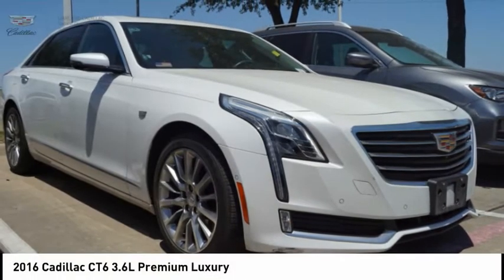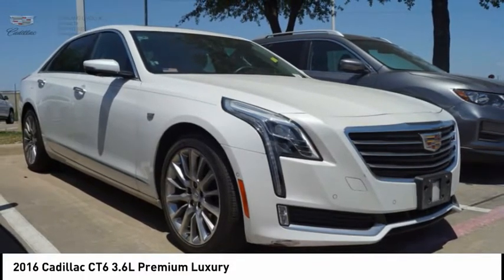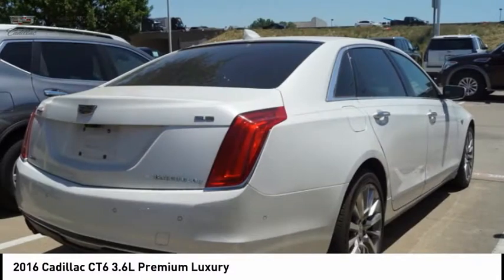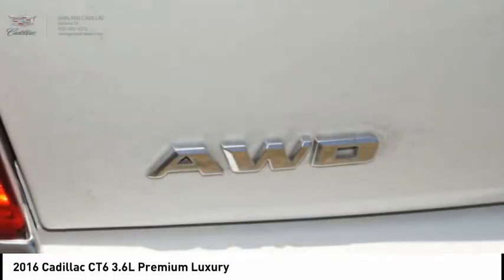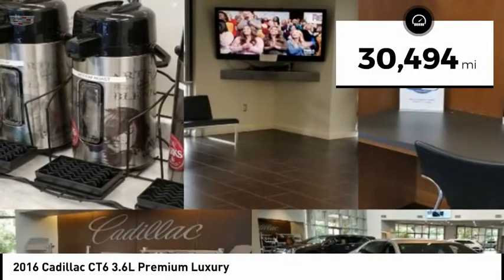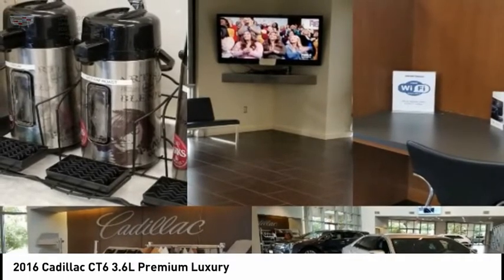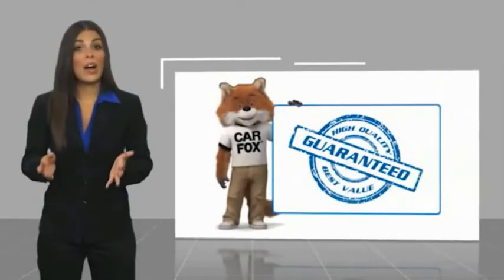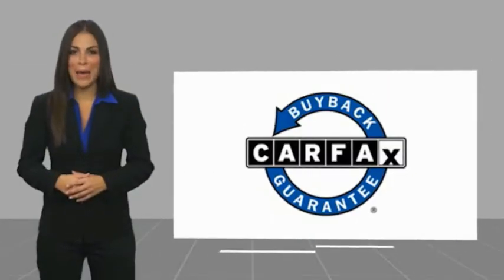2016 Cadillac CT6 Garland TX XGU165074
2016 Cadillac CT6 3.6L Premium Luxury

Garland Cadillac
11675 LBJ freeway